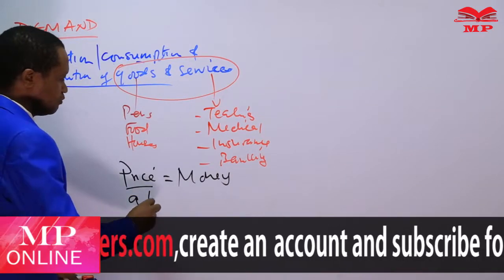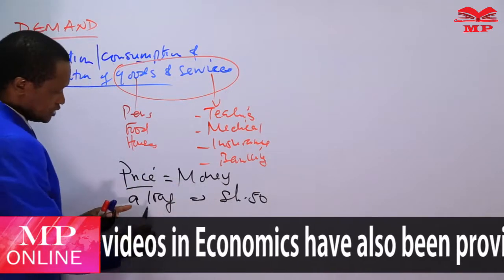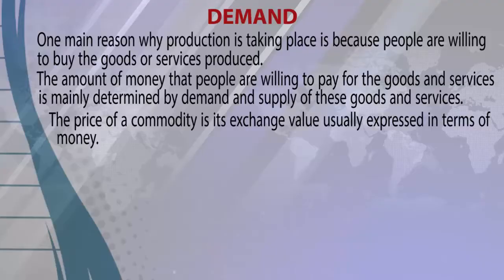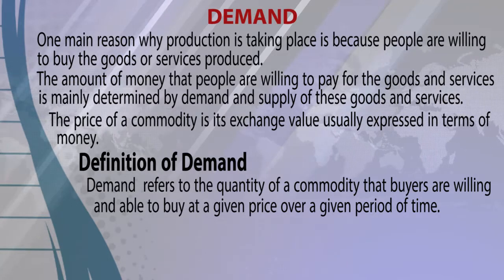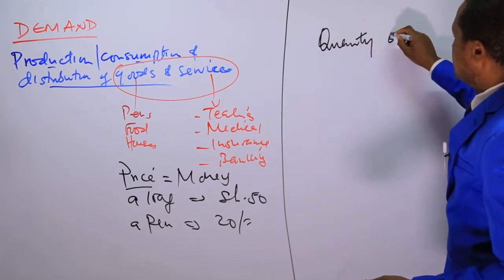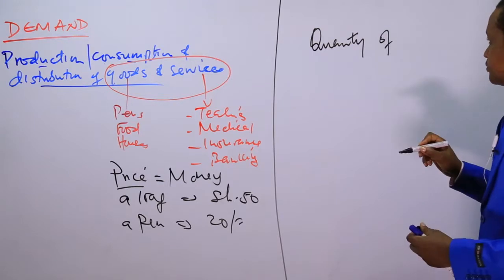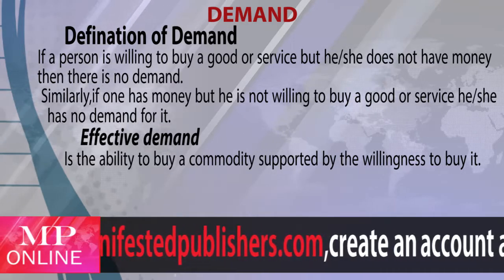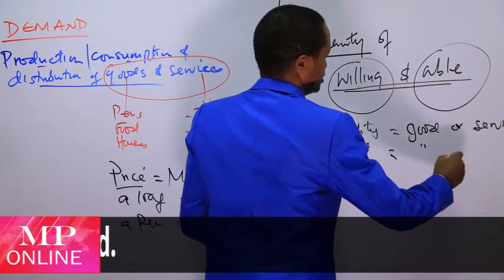CPA - ECONOMICS - DEMAND - LESSON 1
In this lesson, we introduce demand, a fundamental concept in economics. Learn how consumer behavior determines demand for goods and services, and how price and other factors influence market demand.

💡 Key Topics Covered:

Definition and importance of demand

Law of demand and demand schedule

Determinants of demand: price, income, tastes, and preferences

Market demand versus individual demand

🎯 Learning Outcomes:
By the end of this lesson, you’ll understand:
✅ The basic principles of demand
✅ How different factors influence consumer demand
✅ Application of demand concepts in economic analysis

📈 Best For:

CPA students – Economics module

Finance, business, and economics professionals

📘 Learn With Manifested Publishers:
Access video lessons, worked examples, and exam-focused notes to master demand concepts and strengthen your economics knowledge.